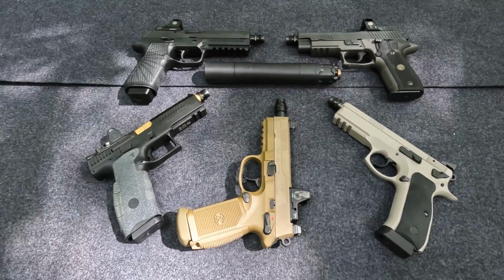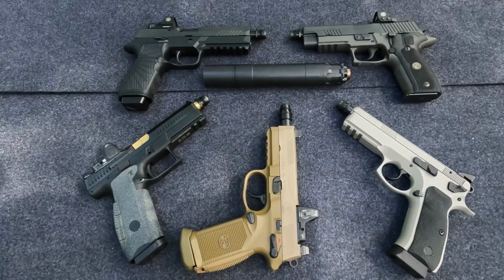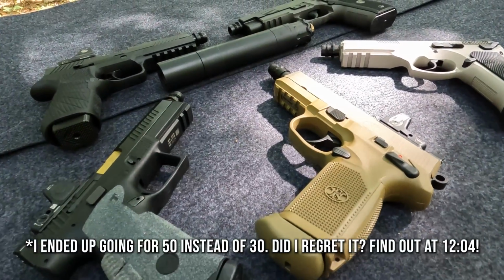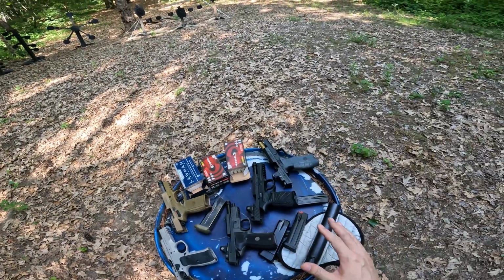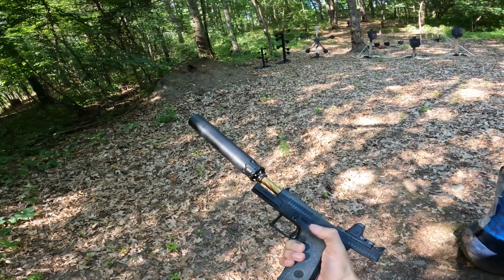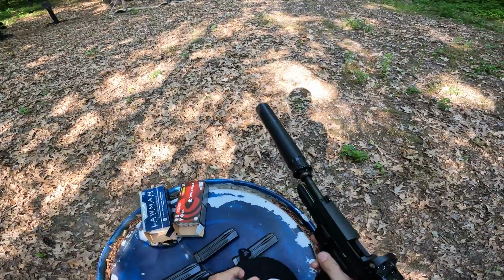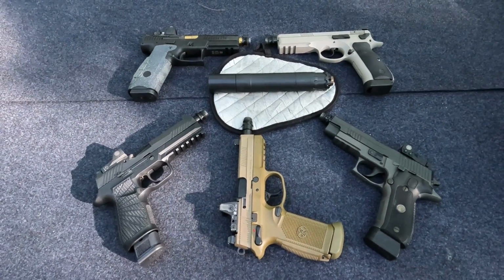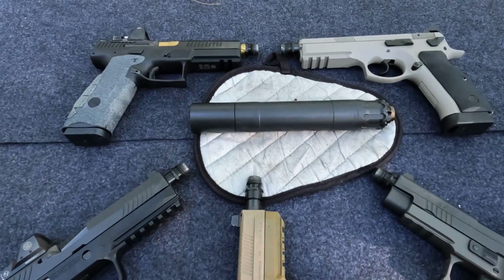Griffin EZ-LOK Review w/Rugged Obsidian 45 | Handgun Suppressor Attachment Perfected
The Griffin Armament EZ-LOK system is one of the greatest and yet most subtle innovations in the firearm suppressor industry in recent years.  I love using suppressors / silencers on both rifles and handguns, but for a long time suppressing pistols was not as fun of an experience because of how common it could be to have your suppressor slowly walk off the threads of your host firearm under normal fire after even just 5-10 rounds.  Teflon plumber's tape could help, but it wasn't always fool proof. The Griffin EZ-LOK system completely changes the game, and they made some very smart decisions when rolling out the product as well.

Griffin originally released CAM-LOK in 2020, which was in itself a great advancement that allowed for a rapid 3-lug style attachment for pistols with better retention than standard direct thread.  As effective as CAM-LOK is, there were some individuals out there that had challenges with it - myself included.  It was fairly easy to over-torque the connections and cause damage to the devices.  A year later, Griffin Armament released EZ-LOK.  Using a large continuous tapered thread setup, EZ-LOK makes suppressor attachment fast, easy and far more secure than standard direct thread.  In a brilliant move, Griffin also released barrel adapters for a wide variety of thread pitches, and even released several pistons that would work in competitors' suppressor products.  This is a fantastic choice that is really a gift to the suppressor industry as a whole in my opinion.

My Rugged Obsidian 45 is my go-to pistol / handgun suppressor.  It is the first silencer I ever purchased and it lives up to the hype of being quiet, modular and versatile.  However, I did have multiple end cap strikes over the years when it would slowly walk off my host firearm's threads while shooting.  Rugged has spectacular customer service, so they took care of me every time - but I was sometimes hesitant to shoot my pistols suppressed due to the headaches it had caused in the past.  The Griffin EZ-LOK system seems poised to make these concerns a thing of the past -- but did it work?  Only one way to find out!

I ran 250 rounds of subsonic 9mm and 45 ACP ammunition through 5 of my favorite handgun hosts in this review session.  My Sig P226 Legion, Sig P320 RX, CZ SP-01 Tactical, CZ P10F OR and FNX-45 Tactical were a lot of fun to run with this configuration.  I put the Griffin EZ-LOK setup with the Rugged Obsidian 45 through its paces by frequently swapping between host firearms, changing calibers, shooting rapidly, and even running a full 50-round stress test where I didn't attempt to tighten the suppressor at all in between rounds or magazines.  While testing the setups, I also did some POV sound comparisons of the hosts to see if any stood out from the rest.  It was a great day and I look forward to shooting suppressed pistols more often in the future.

What are your thoughts on the EZ-LOK system's performance?  Have you ever had an end cap or baffle strike due to your suppressor loosening under fire?

Super Chill Intro Montage: 0:00
Intro Discussion: 1:05
My Experience with the Rugged Obsidian 45: 1:13
Griffin Armament CAM-LOK: 2:10
Griffin Armament EZ-LOK - What is It?: 2:38
Why is EZ-LOK So Brilliant?: 2:58
What are the Advantages of EZ-LOK?: 3:14
How much have I used EZ-LOK so far? 4:05
What hosts am I testing today?: 4:20
How does the EZ-LOK setup work?: 4:52
Direct Thread vs Griffin EZ-LOK: 5:23
Testing Plan for the EZ-LOK Setup Today: 6:11
EZ-LOK Demonstration on all 5 Hosts: 6:36
EZ-LOK Initial Testing and Warm Up: 9:09
Unsuppressed vs Suppressed w/Rugged Obsidian 45: 9:37
9mm and 45 ACP Suppressor Host Comparisons: 11:10
The 50-Round EZ-LOK Challenge: 12:04
Less Talking, More Shooting: 15:28
Final Thoughts / Recap: 17:52
Griffin EZ-LOK Value - Is it Worth It?: 19:15
Sign Off: 19:35